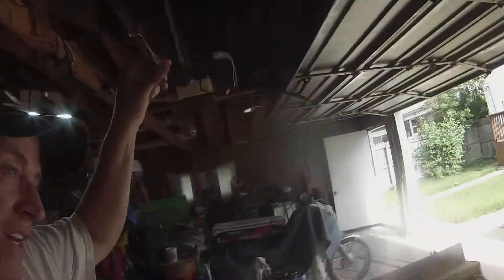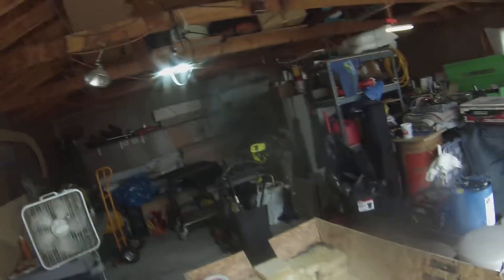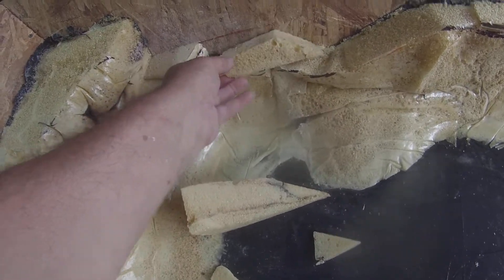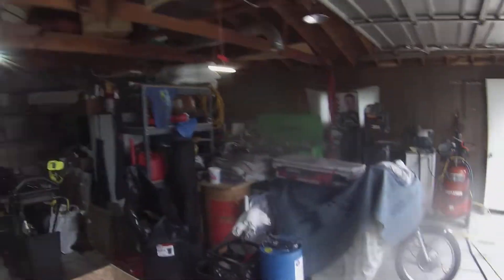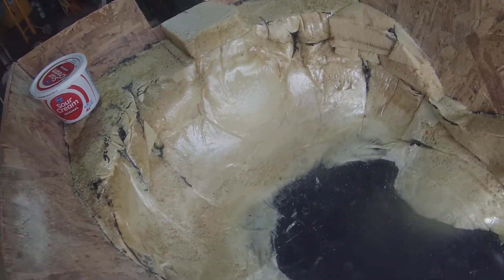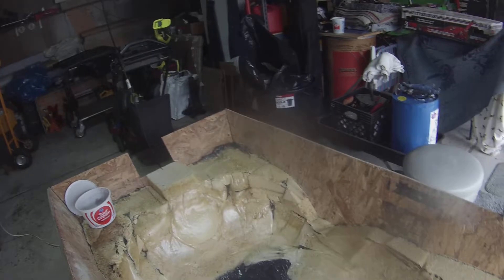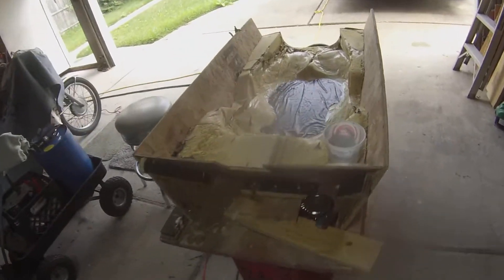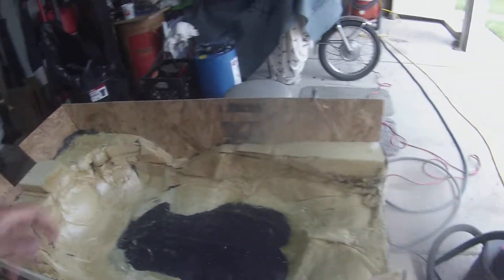F-125 Seat Finishing Pt2 - Rough Build Up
Just a short clip here! Back filled the voids with waste foam, got the bits glued down, did some rough contour grinding to the surface and a bit more trimming. After some tube notching and fitting on the Secret Project I'll be back over at Rich's place to get as much of the contour shaping done as I can. Would really like to get a test fit in it too so we can get to laying-up the seat itself.